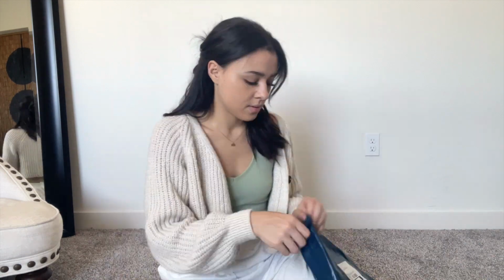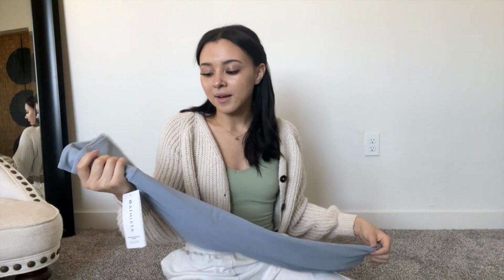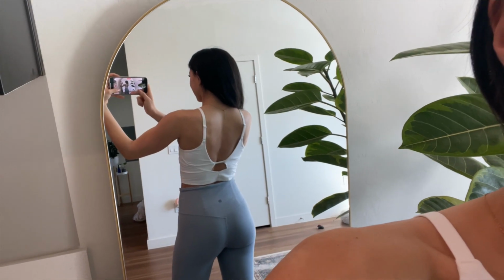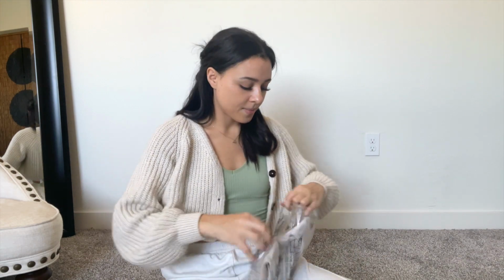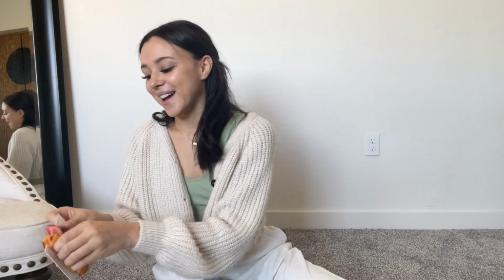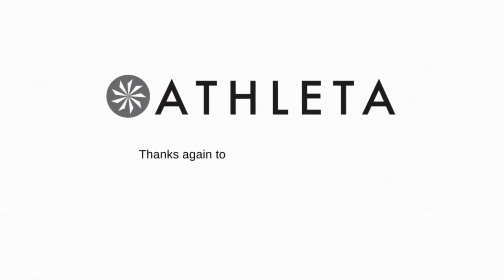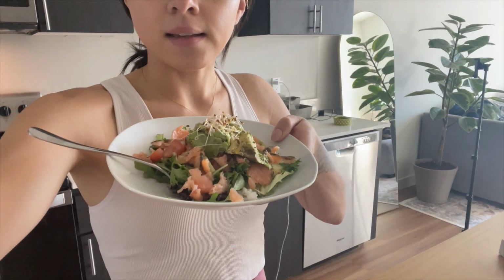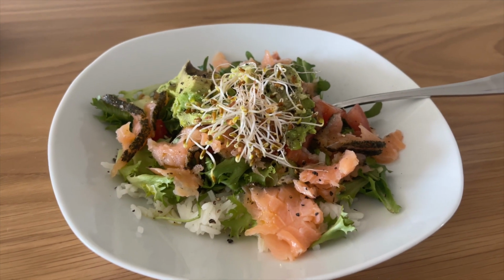Day in the life | activewear haul + 5 tips to get out of a fitness slump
An active day in my life easing back into my work/fitness routine. I share tips that have helped me get out of a fitness slump + new activewear haul from Athleta! :)

Jess ❤️

PRODUCT LINKS ✨
Intention Crop - White (M)

Ultra High Rise Elation 7/8 Tight - Blue Star (S)

Aurora Crop Rib Tank - Veil Grey (M)

Elation Flare Pant - Tawny Rose (S)

Exhilarate Crop - White (M)

Scrunchie 2-Pack

MOBILE APP 📲🧘🏽‍♀️
Access exclusive classes on the Jess Yoga App! Available worldwide on iOS & Android.